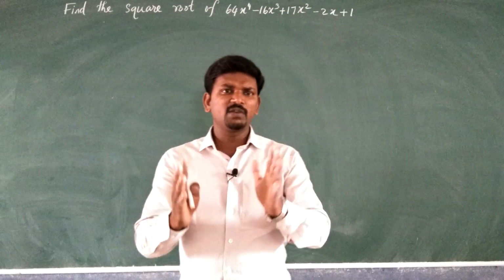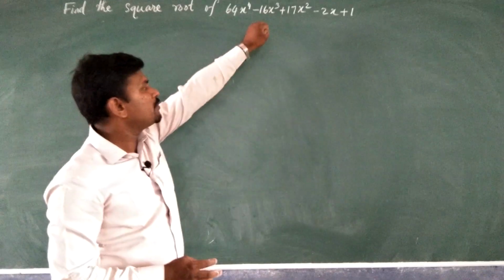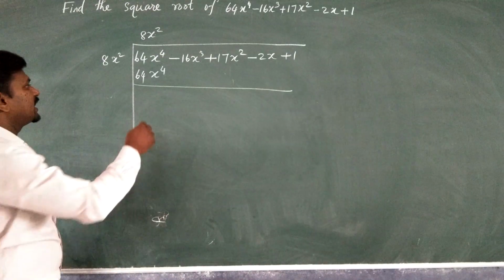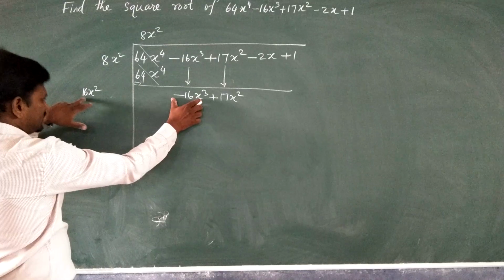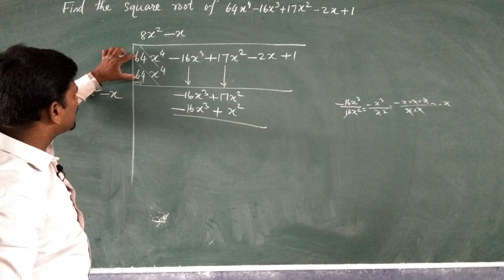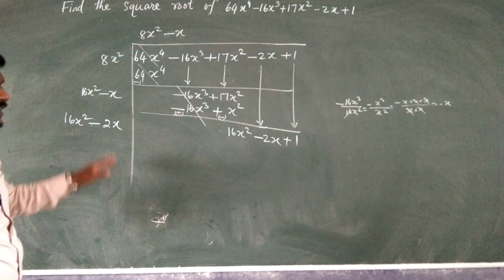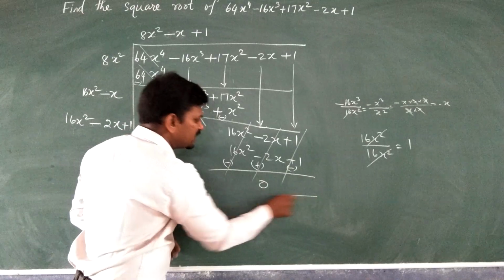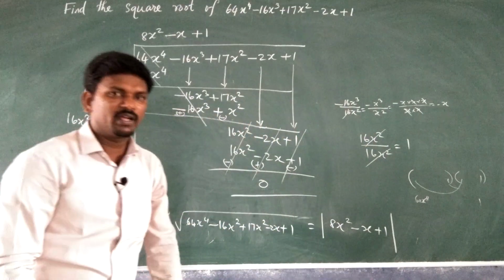X STD MATH Square root Long Division example 1